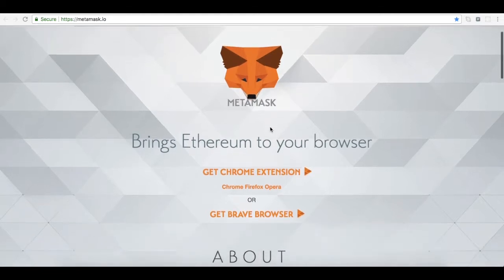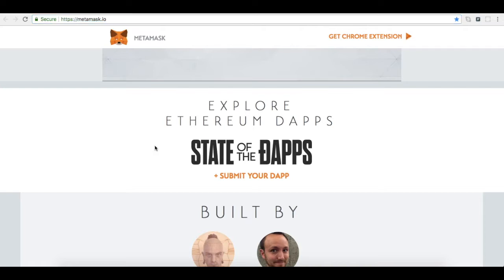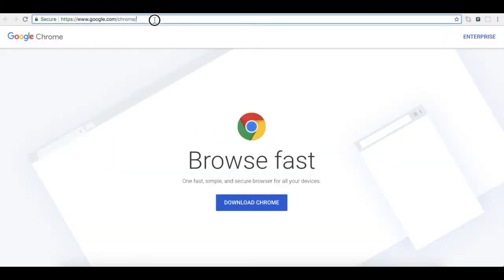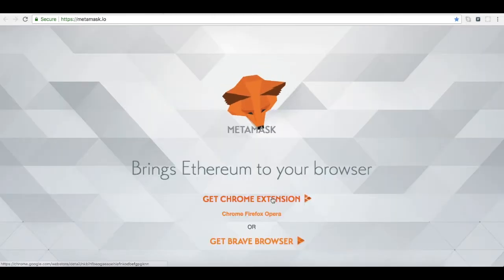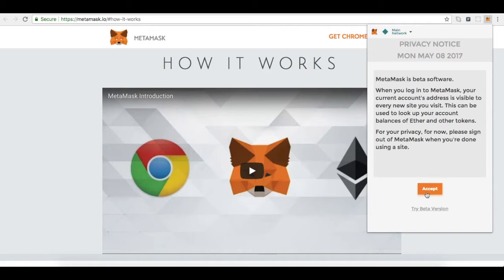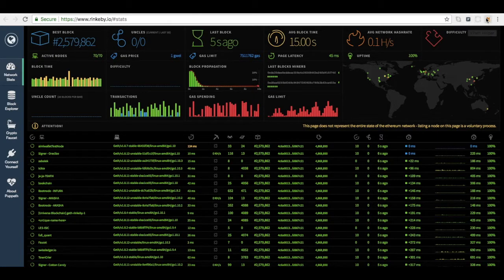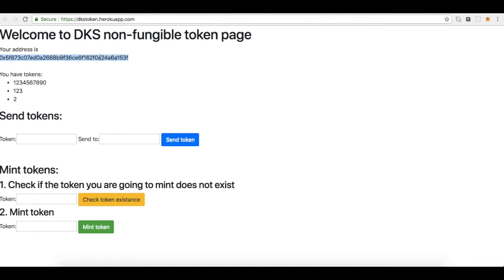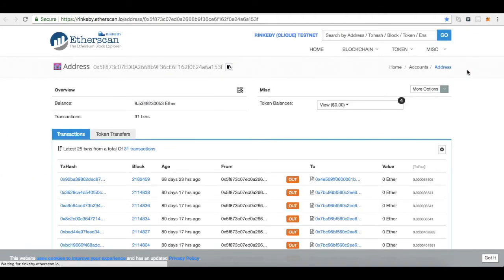2. Metamask, Rinkeby, Etherscan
After completing the lecture you will understand what Metamask is and register account in test blockchain network called Rinkeby. You also get acquainted with Etherscan.